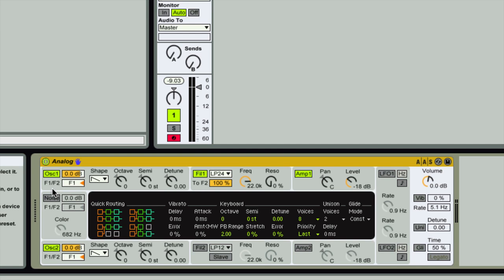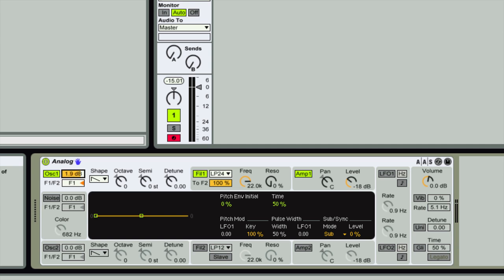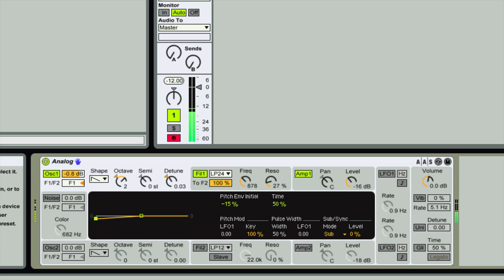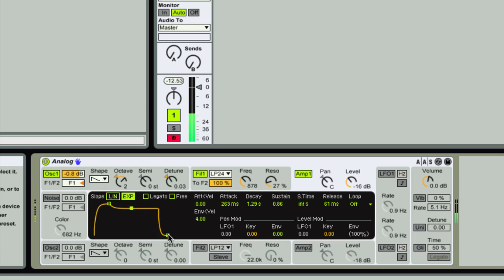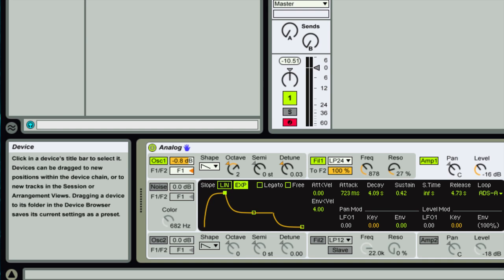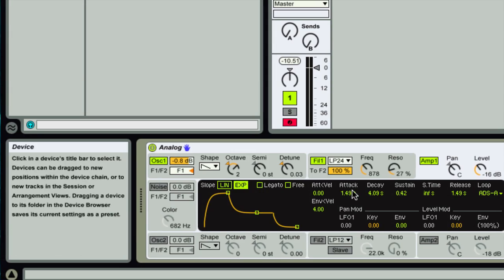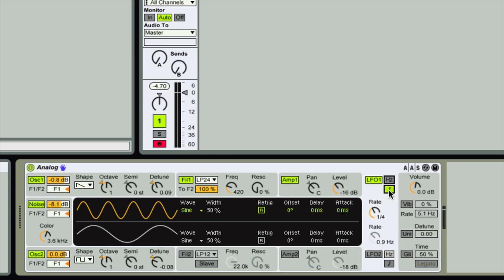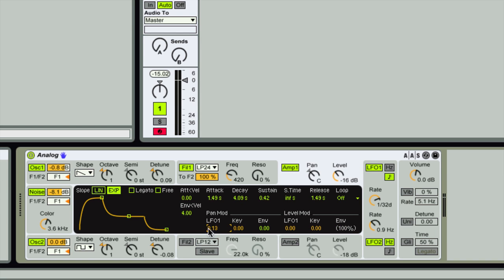Ableton Live The Analog Device